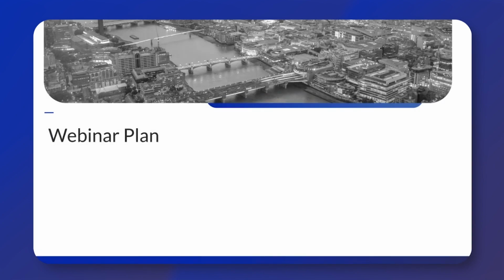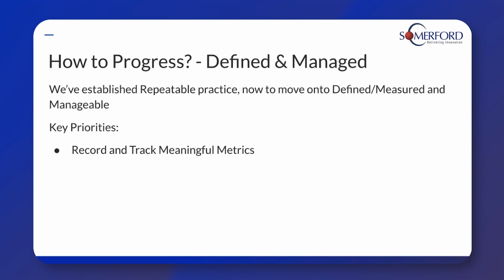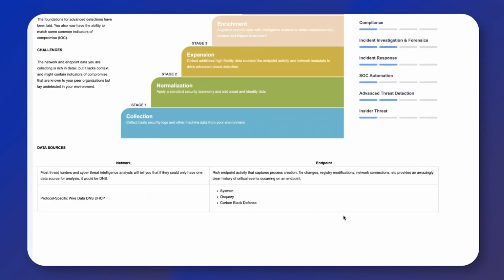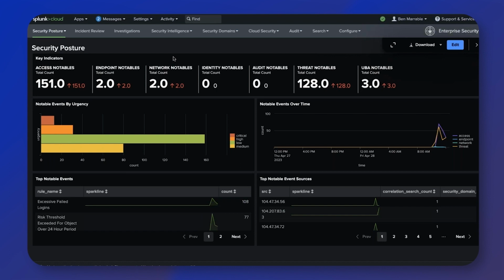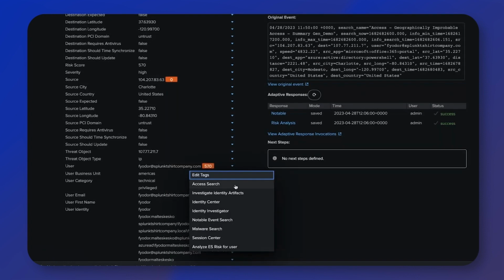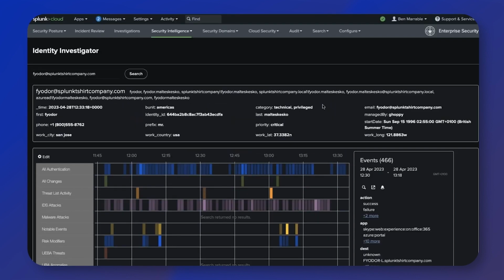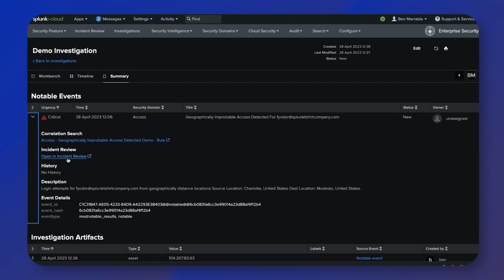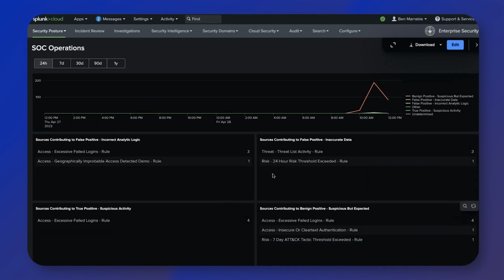Identifying Risks, Prioritising Security, & Optimising Operations with Splunk in Years 3-4 of SecOps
Join Somerford's Ben Marrable, Senior Security Strategist, for the second part of our three-part webinar series on security maturity mapping with Splunk!

In Part 1 of the series, we discussed the first two years of your journey towards improving your security operations. Now, in Part 2, we'll be diving deeper into years 3-4, focusing on identifying and prioritising security risks, improving incident response plans and optimising your security operations.

➡️ Have any questions for Ben at Somerford?